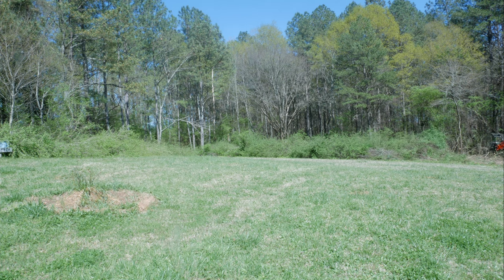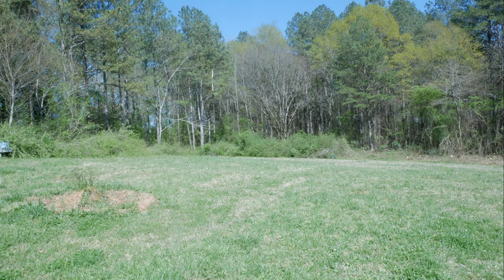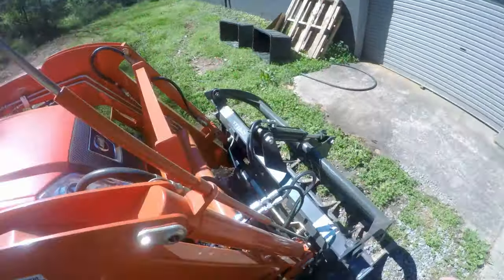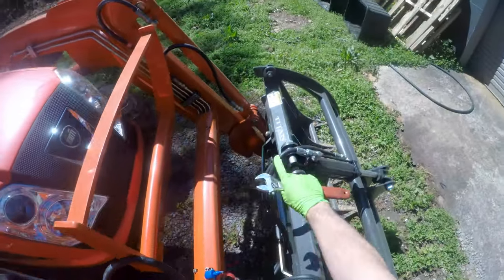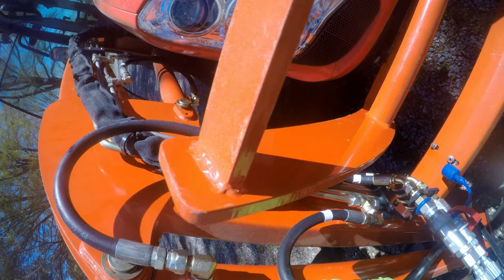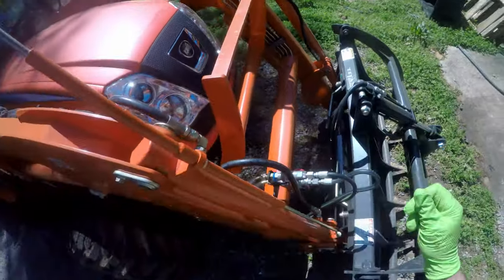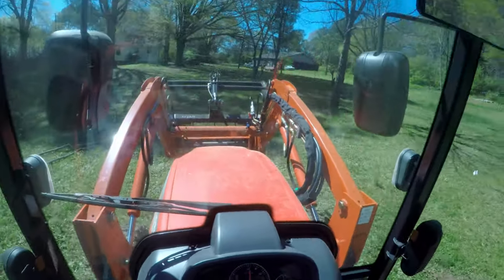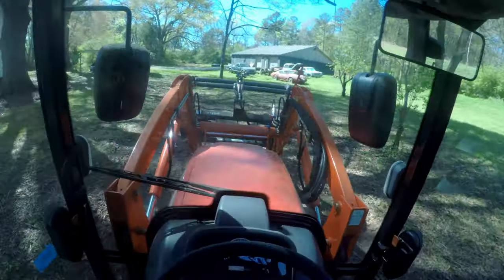Clearing Brush with the Kioti Tractor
More work with the Brand New Kioti NX4510 cab tractor today clearing out some of our overgrown and neglected yard.
I hope you guys come along an enjoy these next series of videos as we clean up our property and try to improve the area and start gardening on a bigger scale!

SAFETY GEAR -
Chaps, Helmet Gloves PACKAGE
Husqvarna Helmet
Ratchet Strap Helmet
Saw protection gloves
Saw Maintenance -
Multifunction tool
Replacement Parts -
Aftermarket chain

Amazon affiliates-We are a part of amazon affiliates and we do earn a tiny commission on the sales generated from you buying any product listed above through amazon but every penny goes back into the shop and these amazing projects.  If you need something from the list below consider buying it through the link so we can continue to build and create awesome content for you to enjoy!